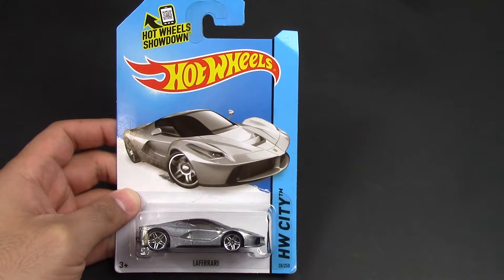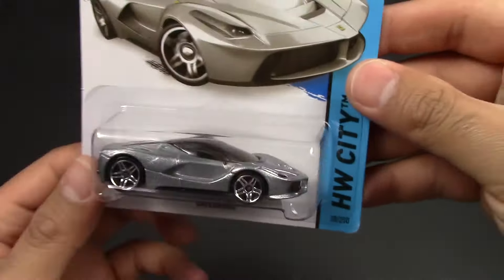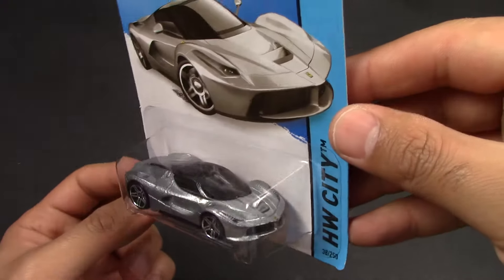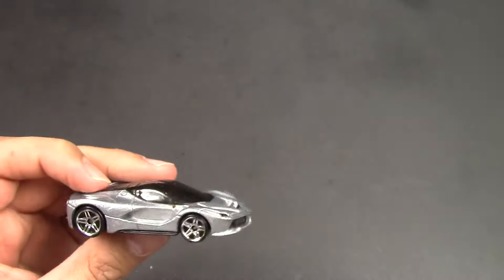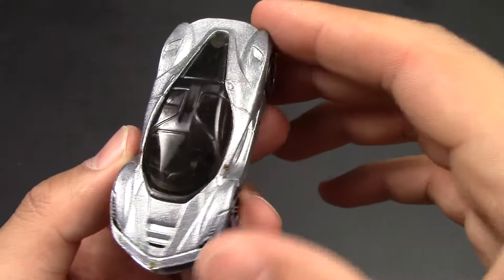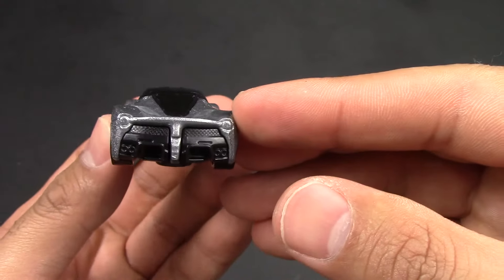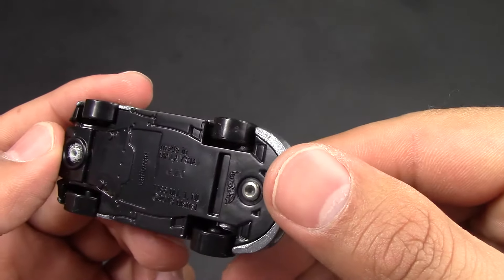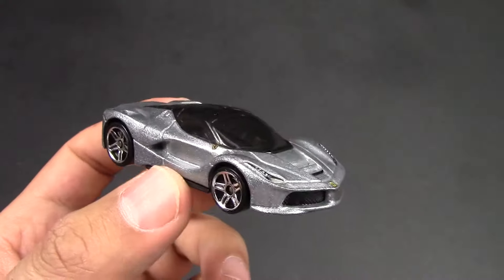Hot Wheels Ferrari LaFerrari Review & Unboxing 1:64